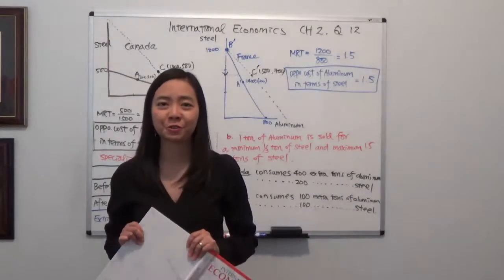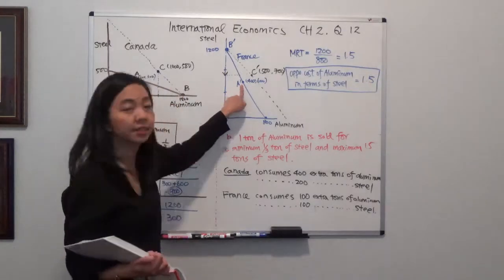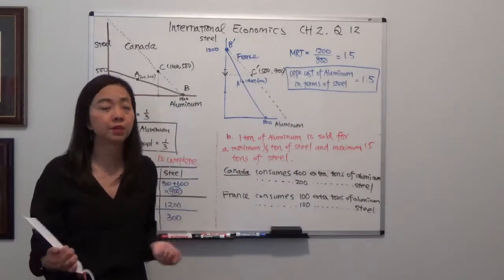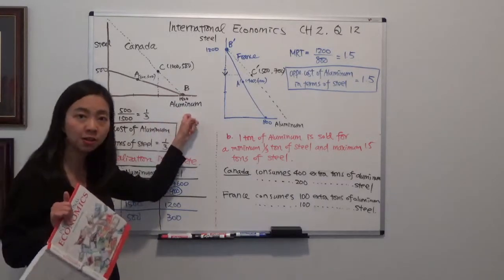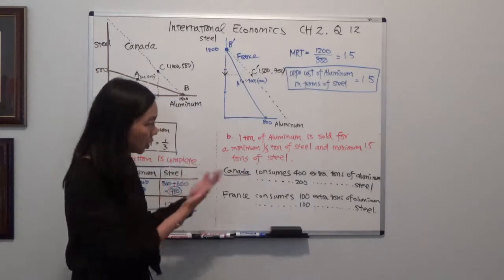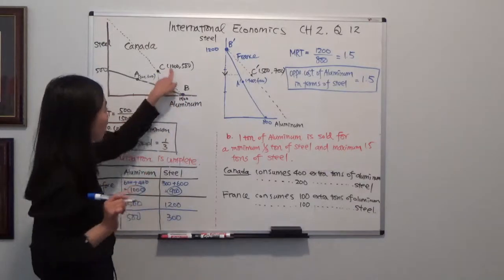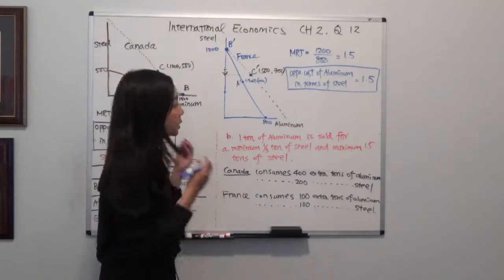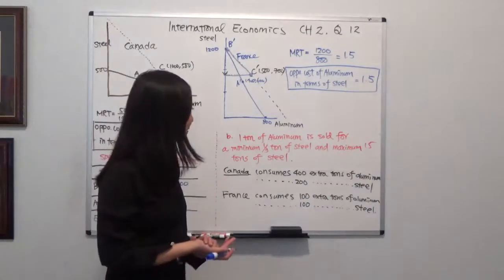Carbaugh International Economics Chapter 2, Question 12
This video solves Question 12 in Robert Carbaugh's International Economics Textbook (17th edition). Please attempt the question before watching this video!